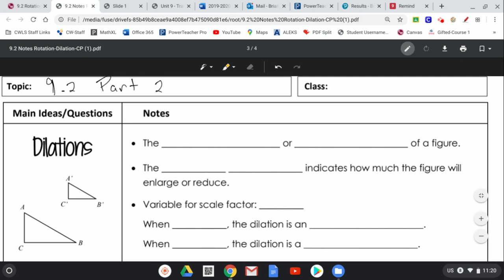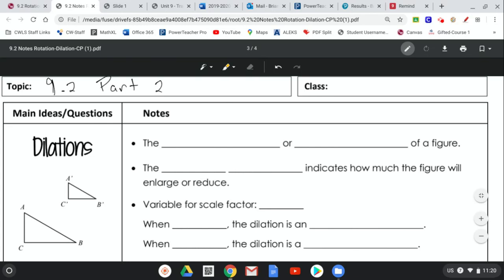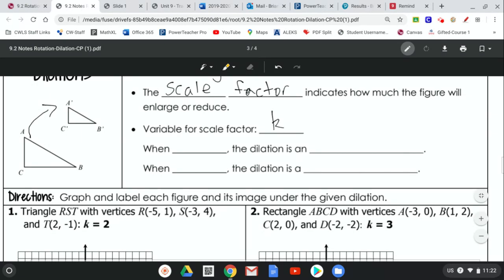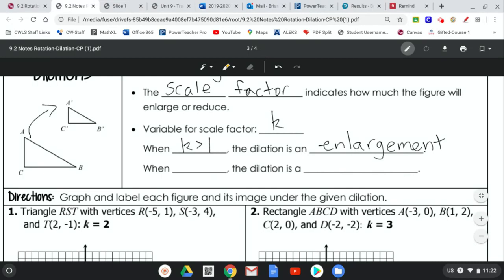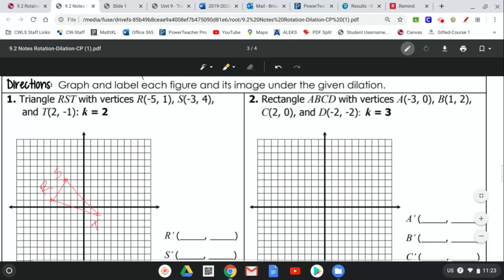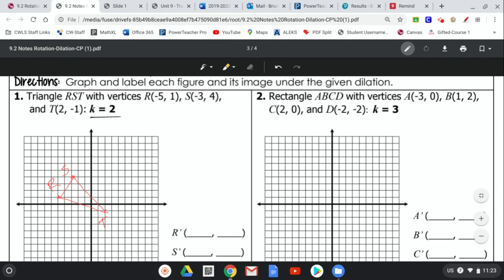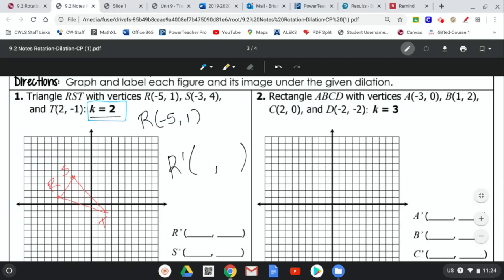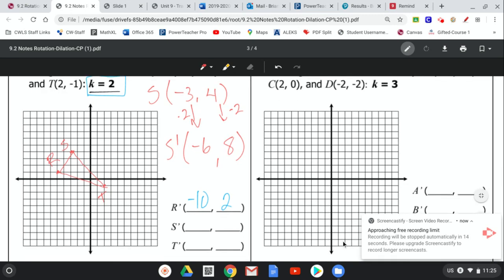9.2 Dilations Intro-CP